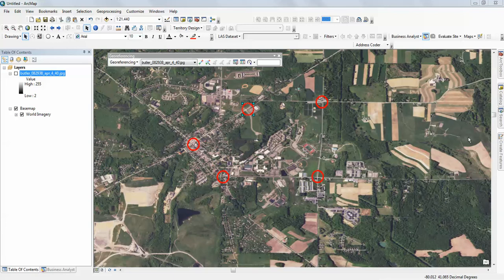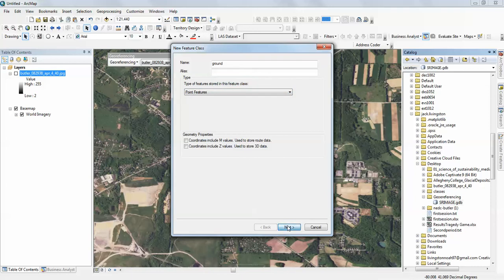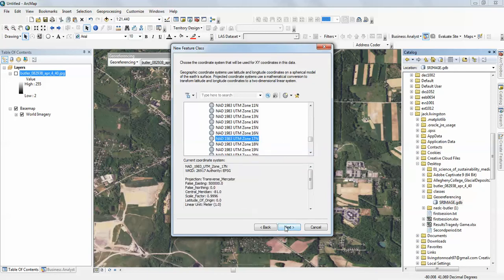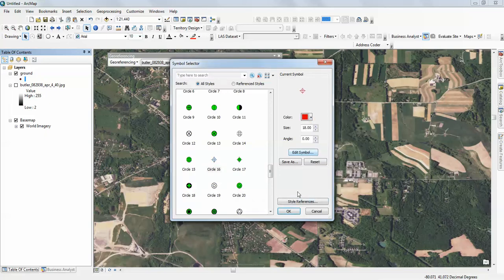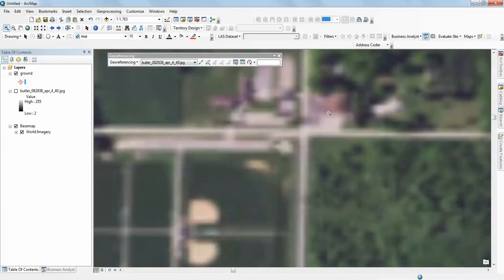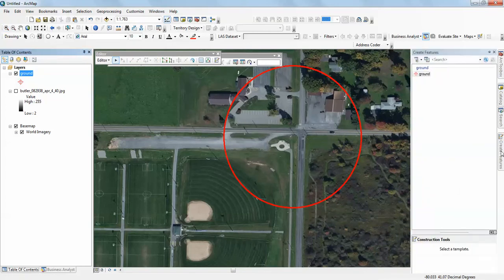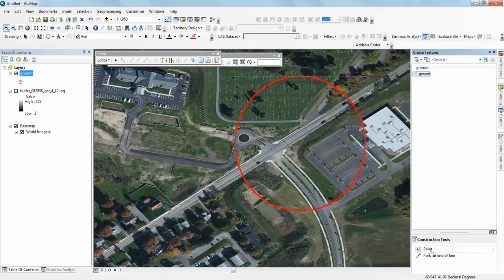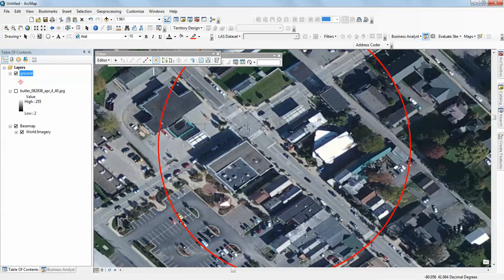Creataing ground control points